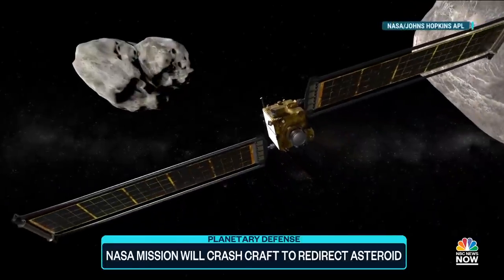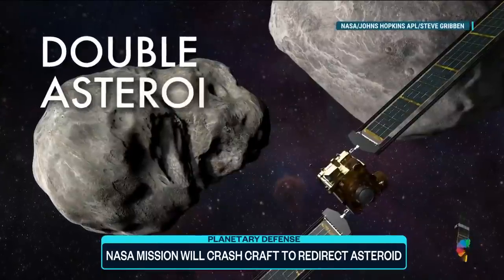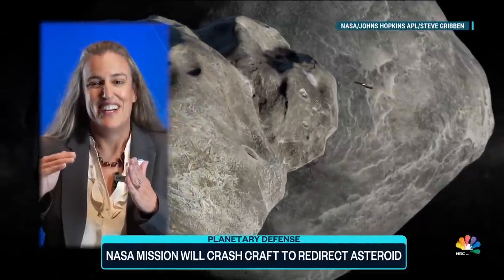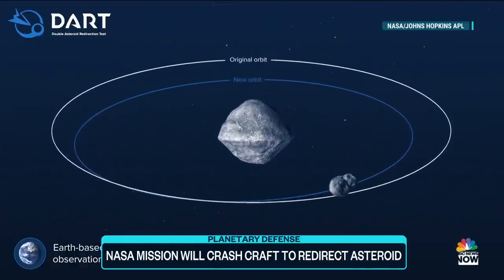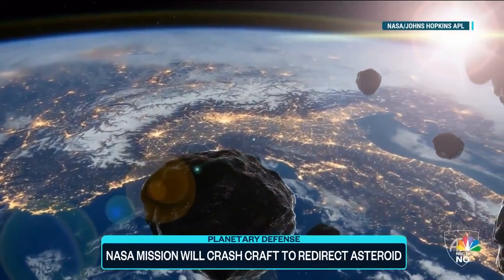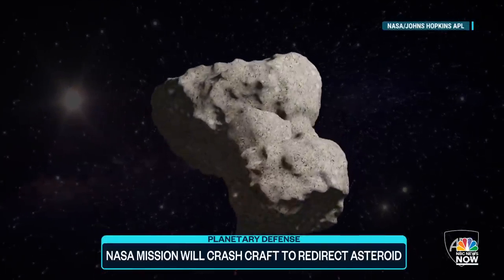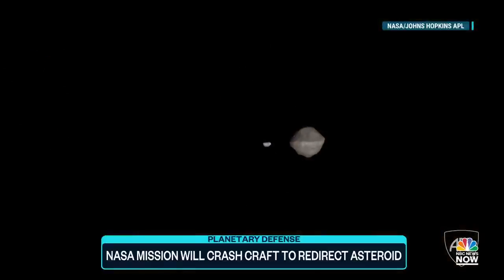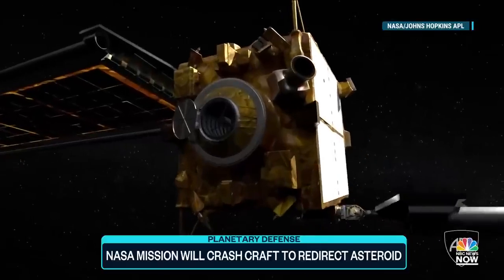Nasa is trying to save planet Earth our only home we know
So Nasa is so depressed to save this planet of religious freaks and Apes called Humans by hitting a deadly Asteroid with a space craft and they are going to fail.
instead of waging wars that costed trillions dollars and spread hatred these corrupted goverments should think first to save this planet.Good luck .